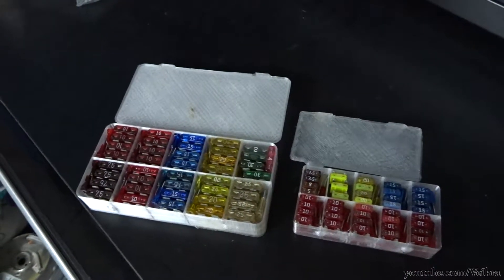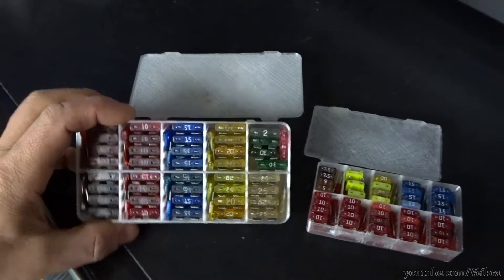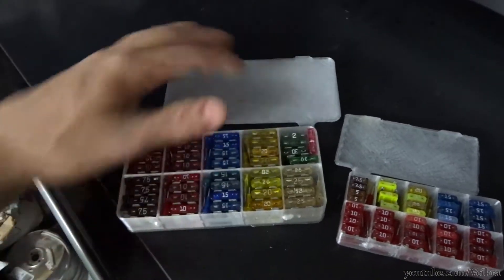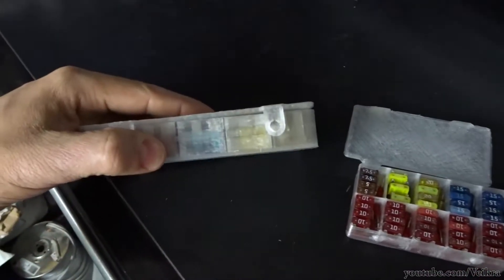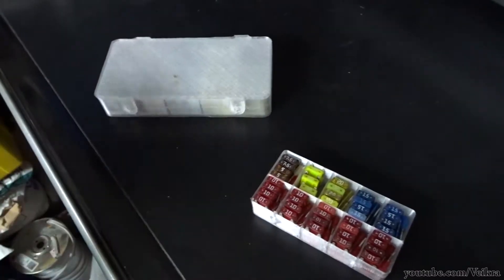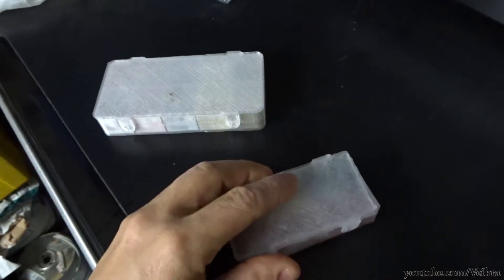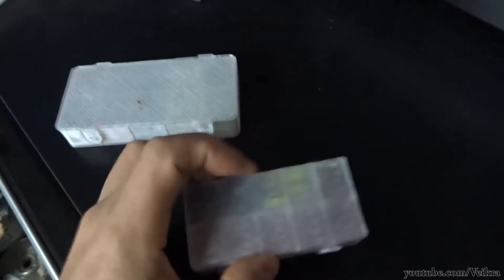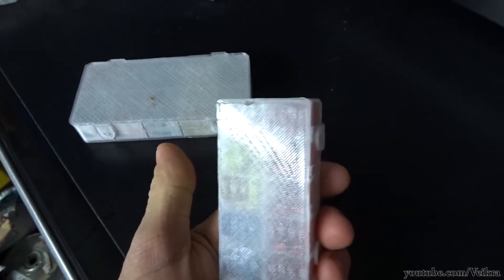Mini and micro fuse storage boxes (link below)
I made these. Have fun